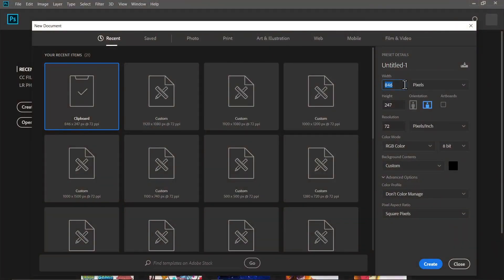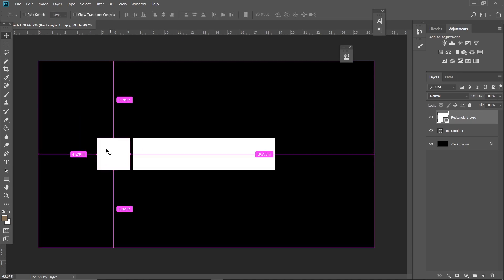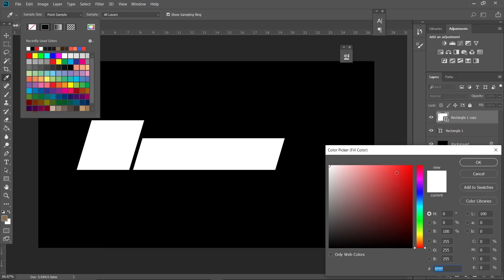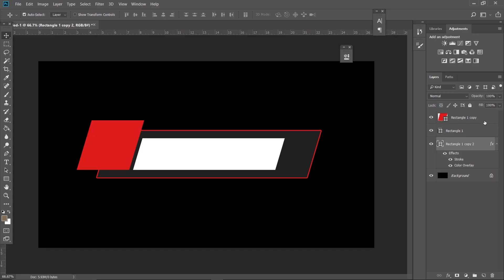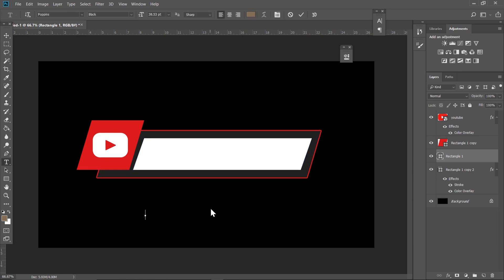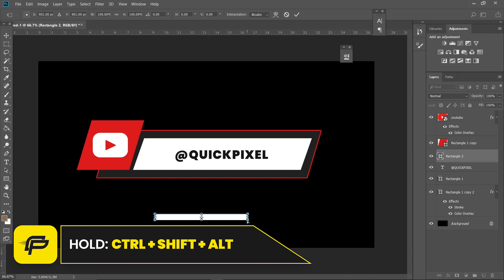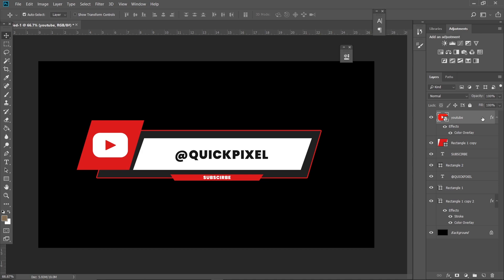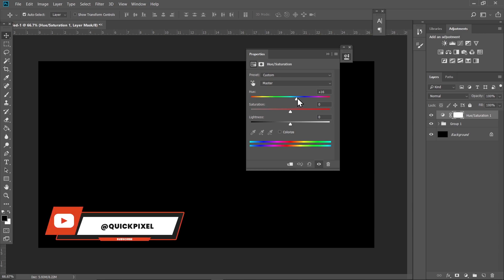How to make Lower Thirds on Photoshop for your Social Media! | Easy Lower Third Design Tutorial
Looking for an easy way to create eye-catching lower thirds for your videos? Look no further than this tutorial on how to make lower thirds using Photoshop!

In this step-by-step guide, we'll show you how to design stunning lower thirds that will take your social media game to the next level. You'll learn everything you need to know to create lower thirds that are both visually appealing and informative, from selecting the right fonts and colors to arranging your text and graphics.

Whether you're a seasoned designer or a complete beginner, this tutorial is perfect for anyone looking to add some professional polish to their social media posts. So why wait? Start creating amazing lower thirds today with this easy Photoshop tutorial!